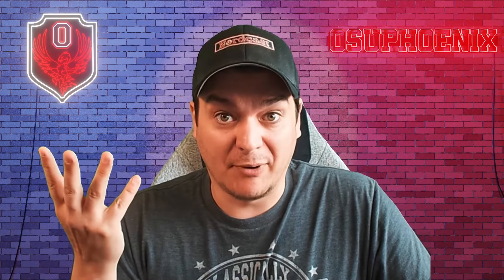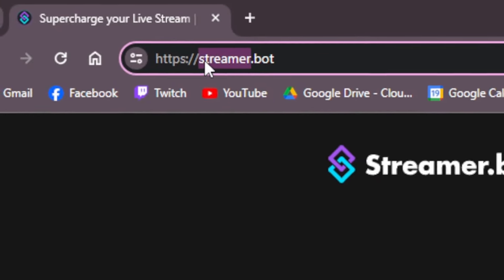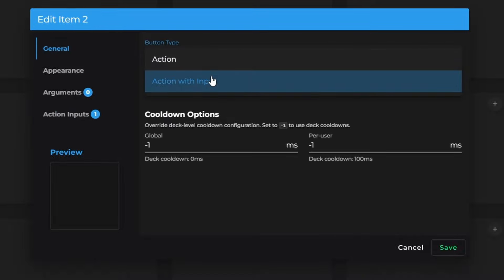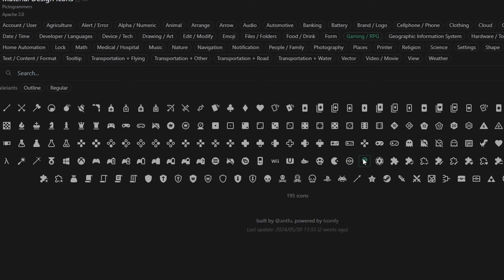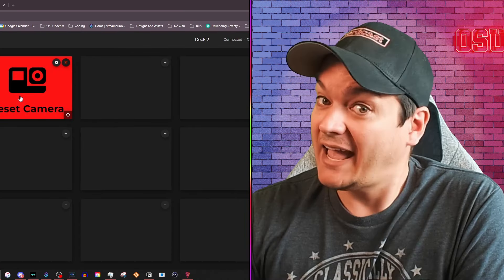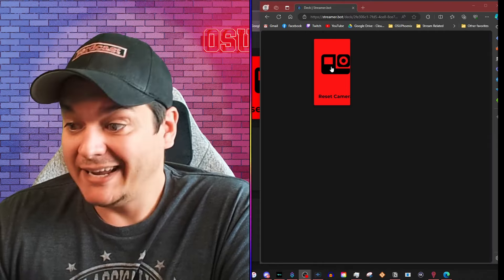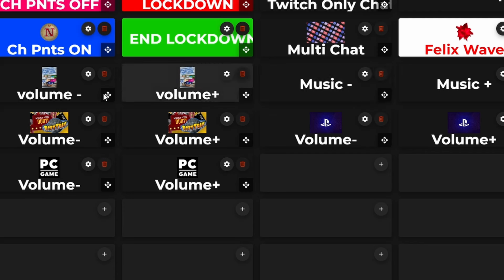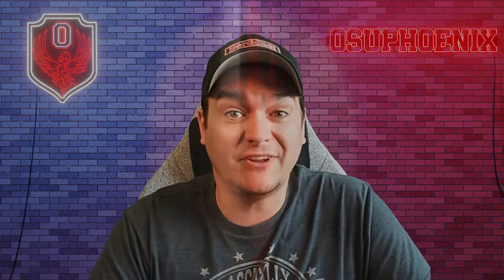Make a Stream Deck for Mods with Streamer.bot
Learn how to empower your moderators even more with a custom browser Stream Deck using Streamer.bot! This tutorial will show you how to build a Streamer.bot Deck for your moderators to make their work easier and more efficient just like having their own Stream Deck. Perfect for Twitch streamers looking to level up their moderation game!
  This is my favorite use of Streamer.bot and their web-based decks. I can pass controls to my moderators that help fix volume issues, camera problems, and even an emergency lockdown that they can trigger faster than I can! This keeps my Twitch stream running smoother and keeps the focus on content when things (inevitably) go wrong. Trust me, this will change the way you stream forever!
Have questions about my tutorials and need answers? Join Thee Network Discord Server and gain access to a community that believes in support through sharing knowledge and helping you develop into a better streamer!

  Thee Network is a joint effort discord server that is community-focused for viewers, followers, and streamers alike providing education, entertainment, and a safe community for all to belong.

Don't be afraid to ask me questions while I'm live! I love answering streaming questions! I will even pause a game to do it!

Contents:

00:00 - Idea Genesis
00:48 - Step 1: Actions
01:24 - Step 2: Streamer.bot App Settings
01:51 - Step 3: Connect to Streamer.bot's website
02:22 - Step 4: Make a Deck
02:37 - Step 5: Make a Button
04:52 - Demonstration
05:15 - Step 6: Add Moderators
06:12 - What My Mods Have Access to

Questions on how I was able to make volume controls or anything else you saw?